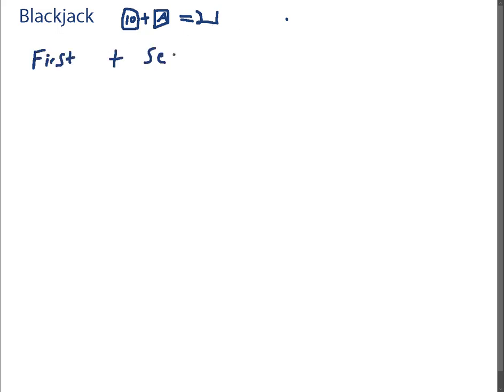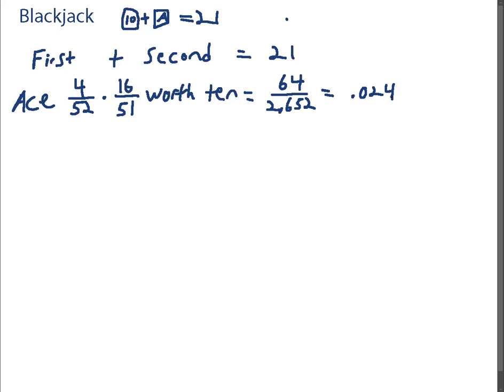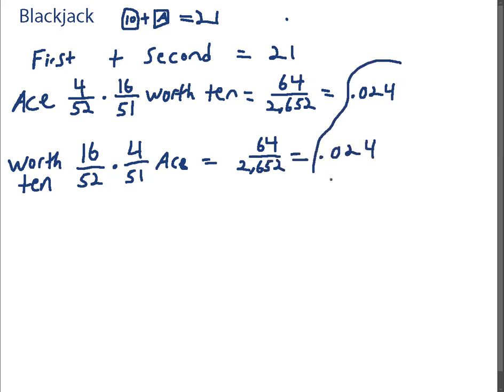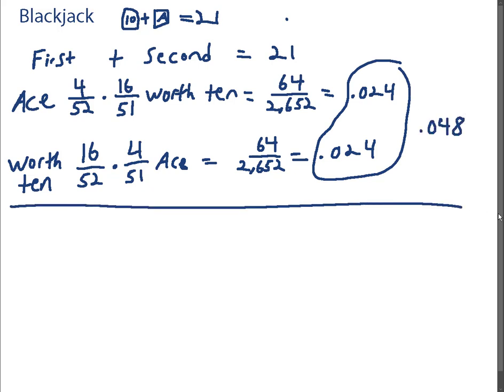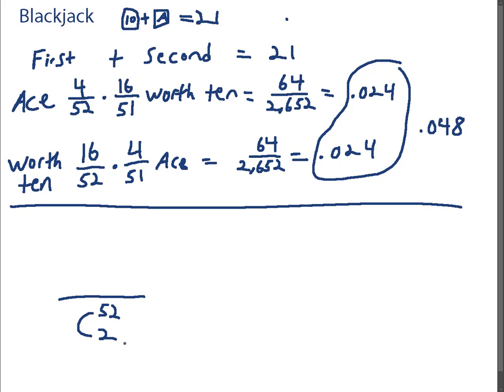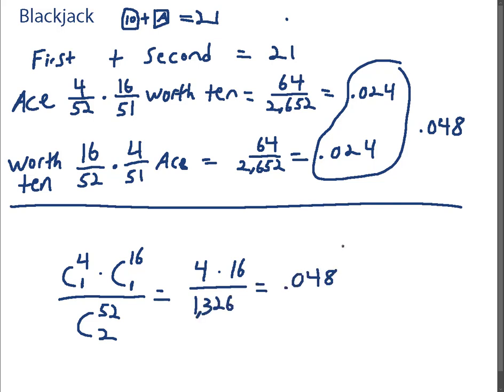Blackjack combinations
This shows that combinations can give you the same answer as other methods of approaching the same problem.